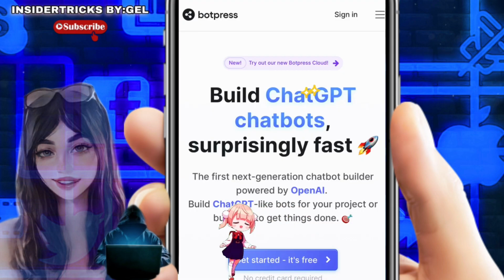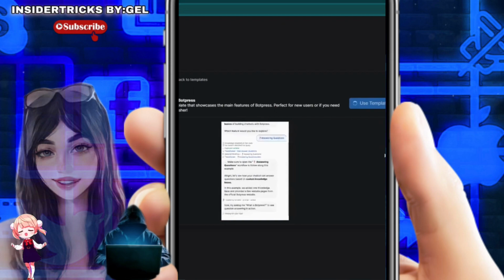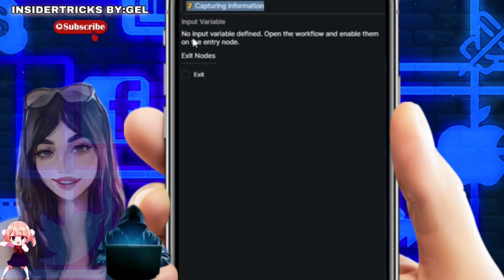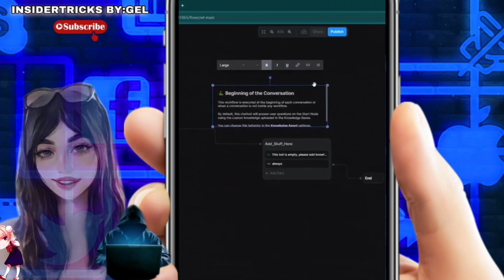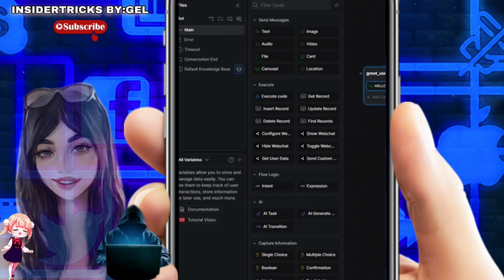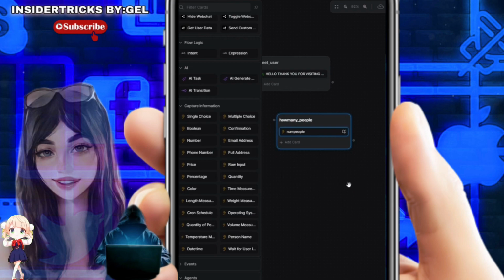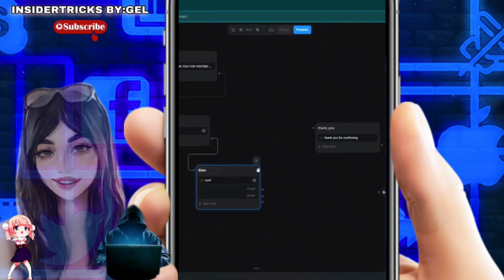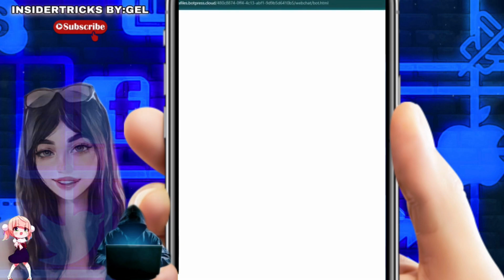HOW TO USE BOTPRESS TO CREATE AN AI BOT | NEWTRICKS | AI CHATBOT | BOTPRESS BEGINNERS GUIDE